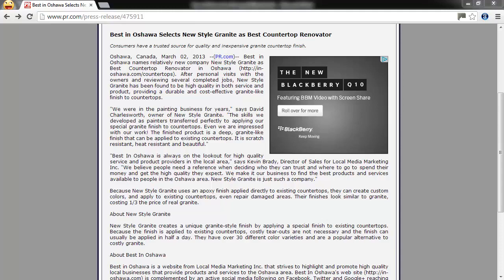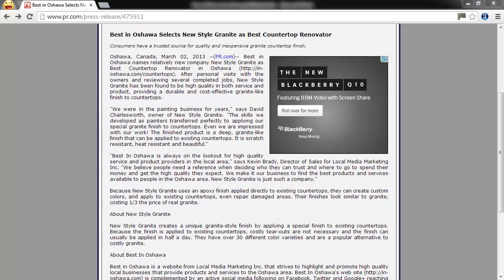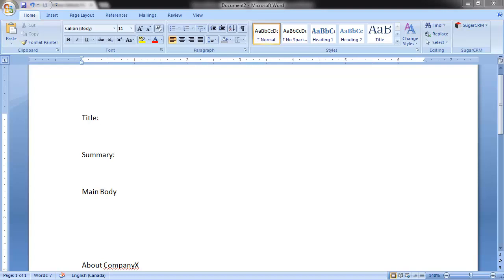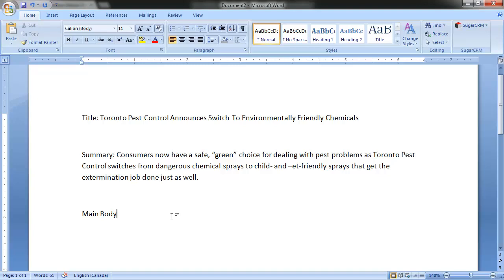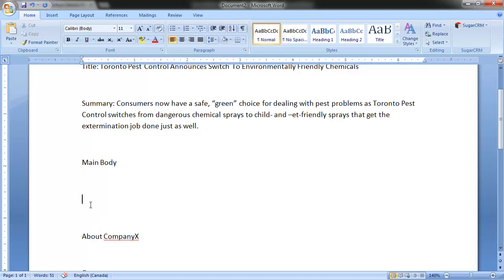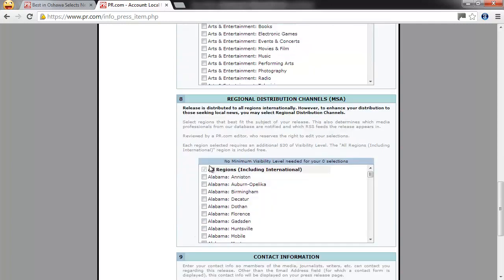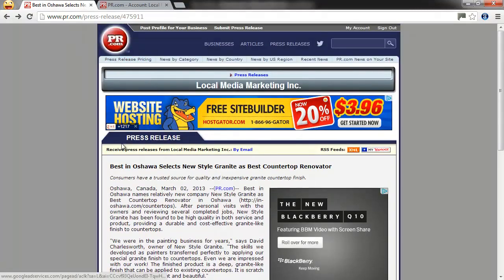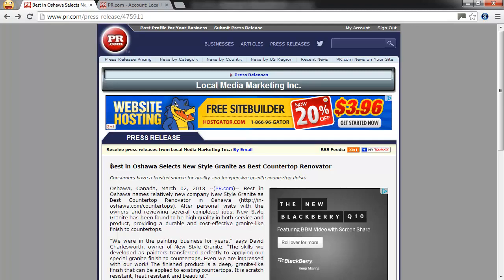Press Releases, Online Marketing For Business Made Simple, Learn The Newest Marketing Strategies Now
Get Your Free Training On How To Built up to 6-Figures in 6 Steps Using Done-For-You ‘Shout Out’ Campaigns BELOW